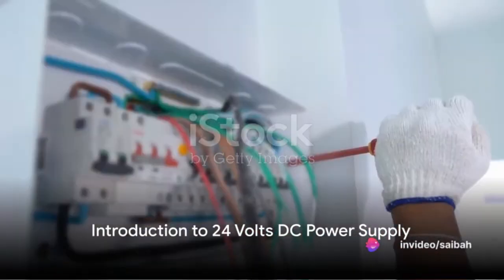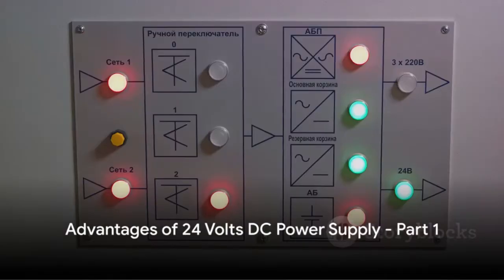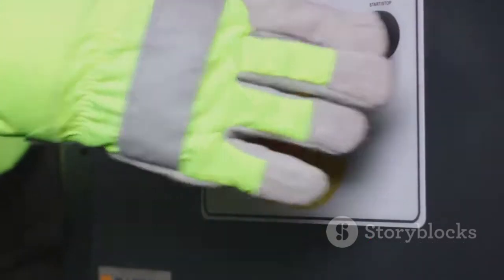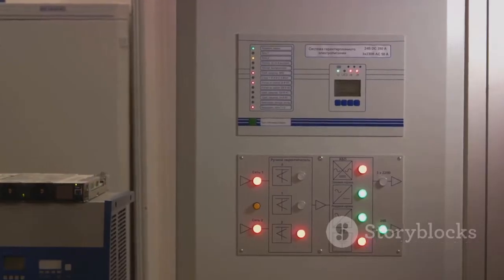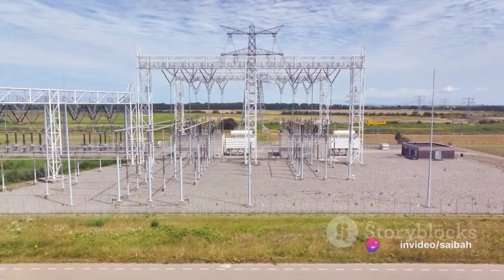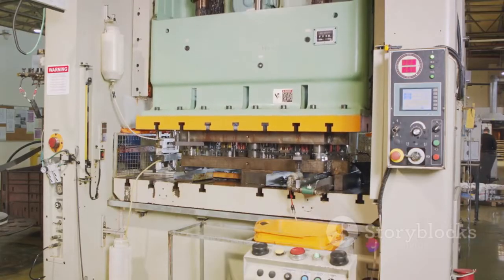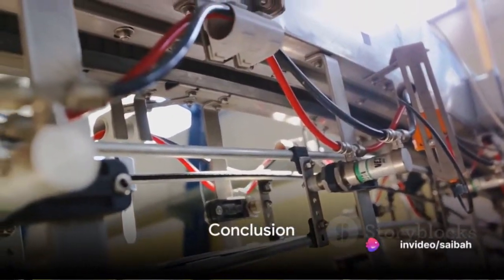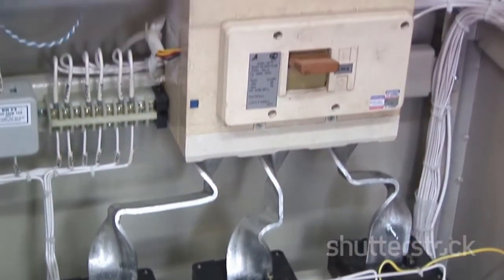Why 24 Volts DC Power Supply is used in Industrial Automation Systems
We have seen that a majority of sensors, instruments, and other control devices use a 24V DC power supply. Times have also advanced nowadays in such a way that some motors use 24V DC for energizing.
One main advantage of a 24V DC supply is less arc generation. AC supply of 120V or 230V is highly risky considering that it produces a good amount of electric sparks and arc; which can be dangerous for surrounding personnel or the environment.